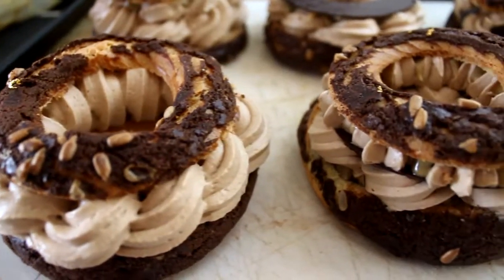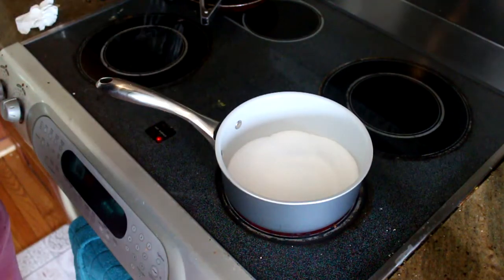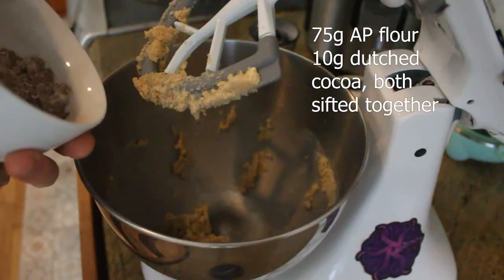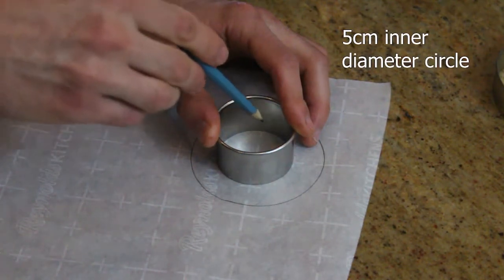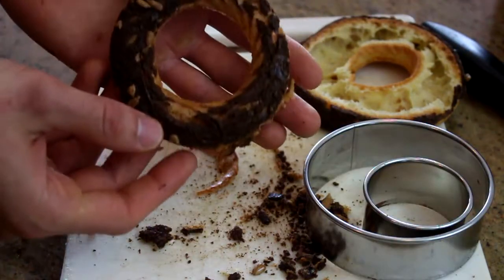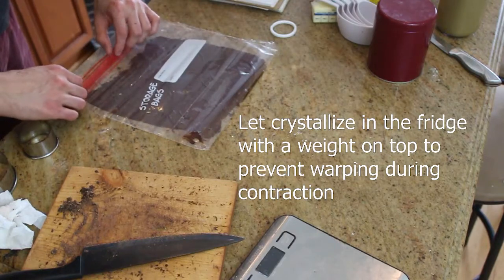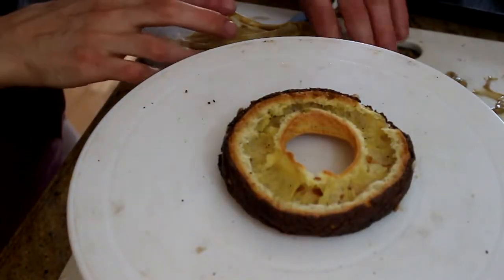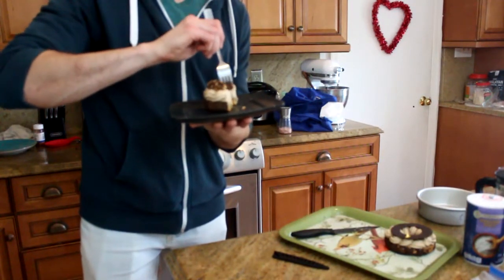Chocolate Sunflower Praline Paris Brest with Sunflower Halva | Paris-Brest Recipe | Pastry Project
Classically made with hazelnut praline, I decided to switch some stuff up in this Paris-Brest recipe. Sunflower seeds have a remarkably nutty flavor, and I took it to the extreme with this project. It's got crunch, creaminess, crumble, and it's nearly as nutty as I am.

You can follow my pastry projects on Instagram I post lots of project updates through the story feature.

I do have a TikTok (@patisthenics), but it's kind of a mix of pastry, calisthenics, and my off-beat musical tastes. Follow that if any of that stuff interests you...